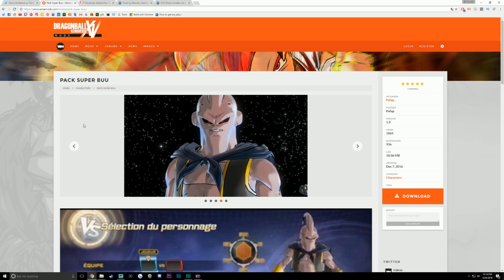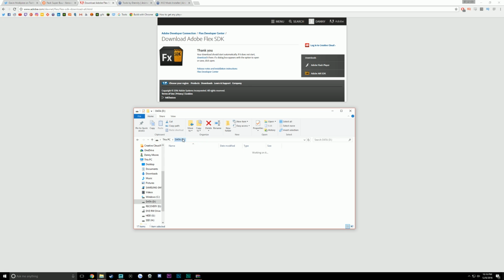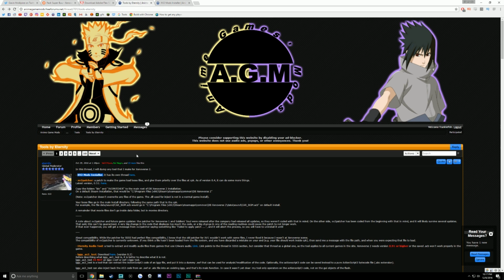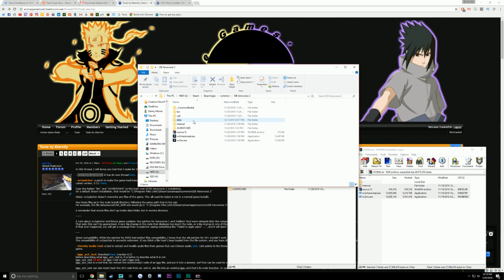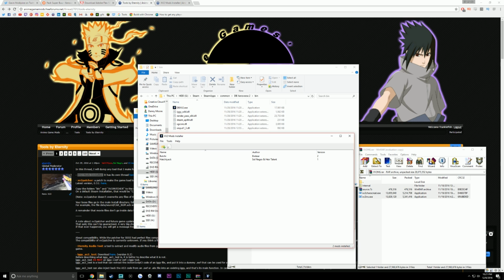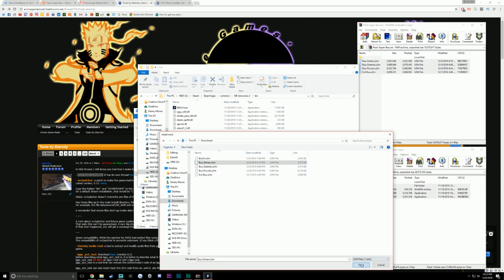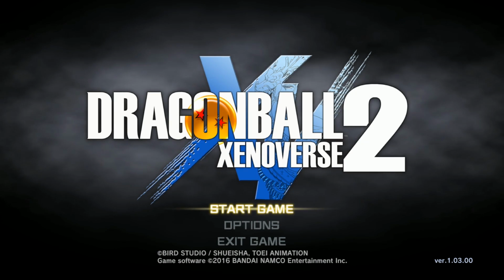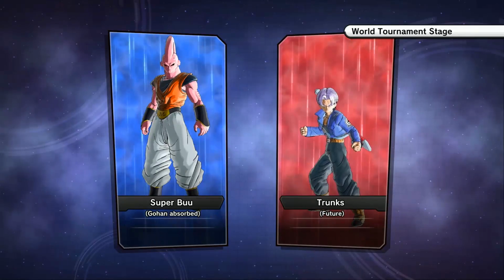How To Install Mods For Dragon Ball Xenoverse 2 | New Method, Mod Installer, Additional Slots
How to mod Dragon Ball Xenoverse 2! Here is the new method that adds additional character slots using the mod installer.